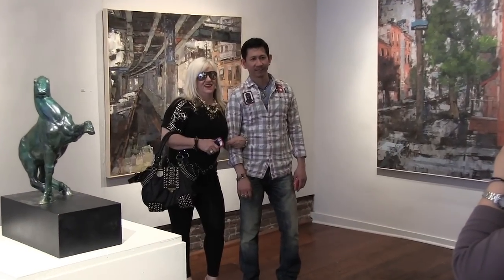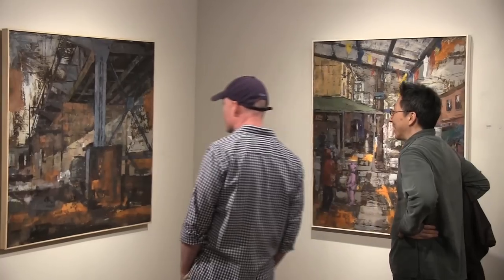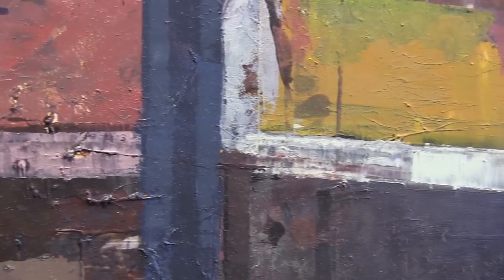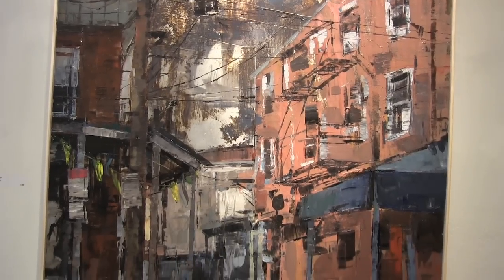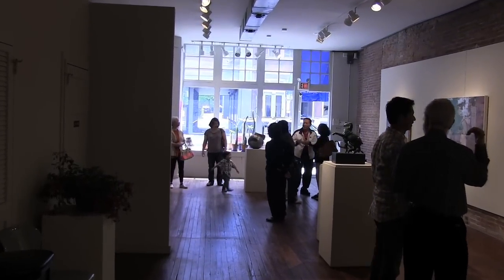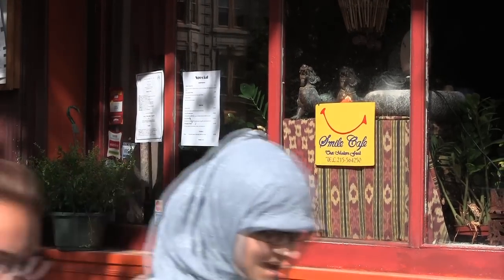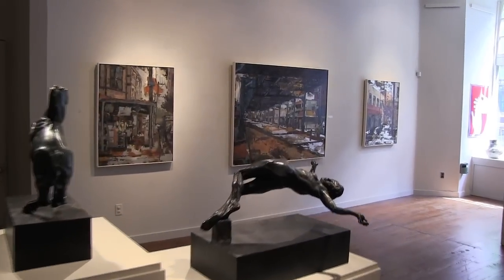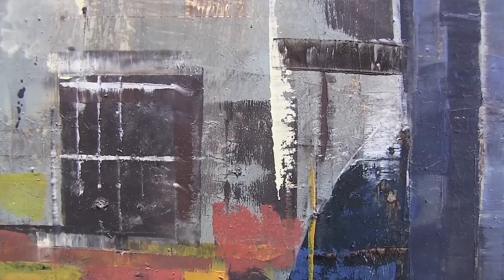KenTutjamnong, The Love of Painting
The artist Ken Tutjamnong has a unique painting style which meshes seemlessly with his subject matter. His cityscapes currently on display at the Rosenfeld Gallery brilliantly capture the feeling and texture of urban life.